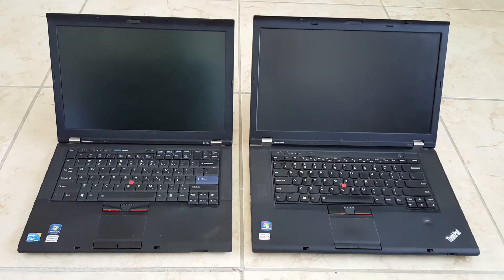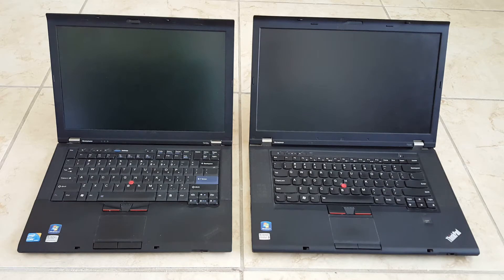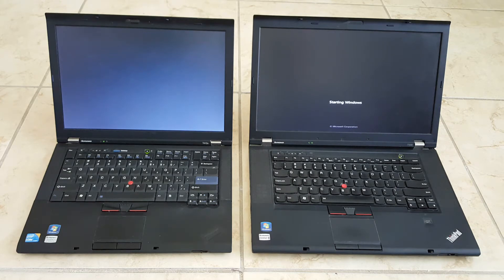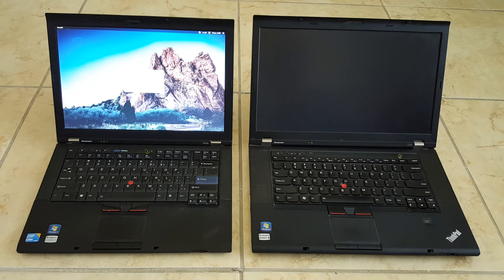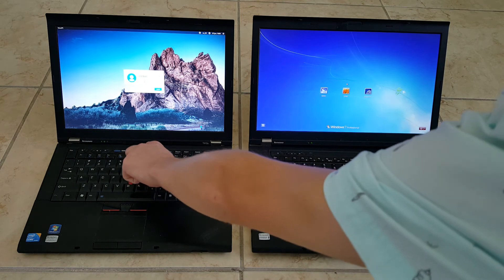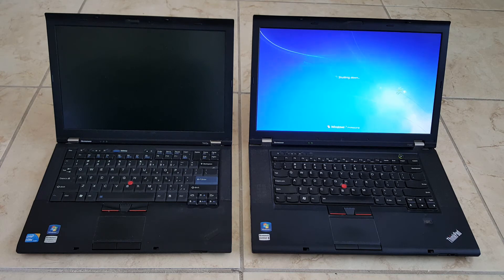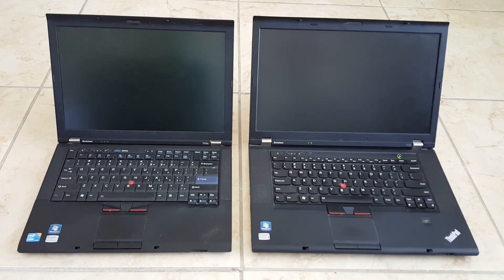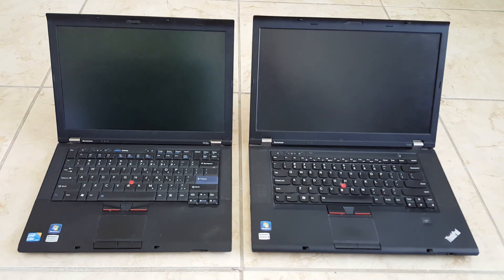Xubuntu Linux SSD vs Windows HDD Boot Up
Comparing the boot up and shutdown times of a computer running Xubuntu 16.04.4 on a solid state drive to a computer running Windows 7 on a regular hard drive.